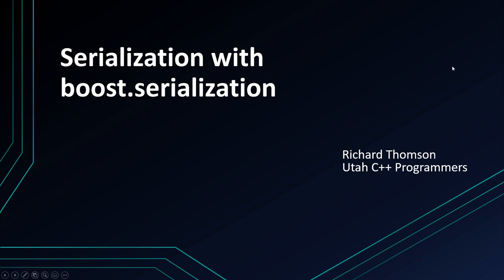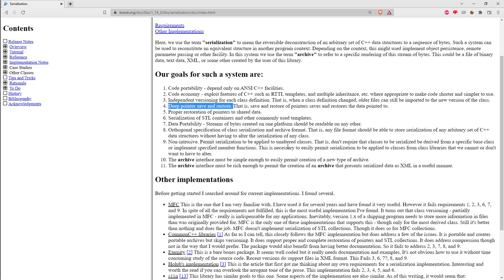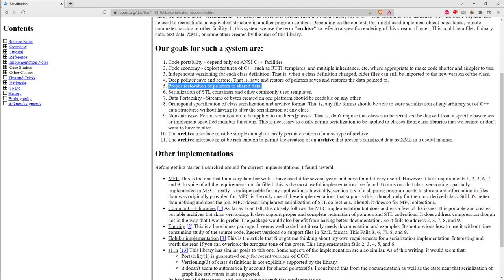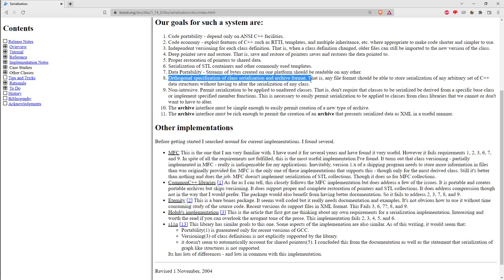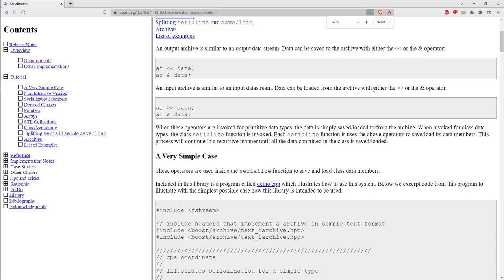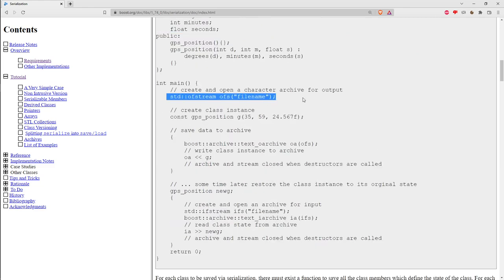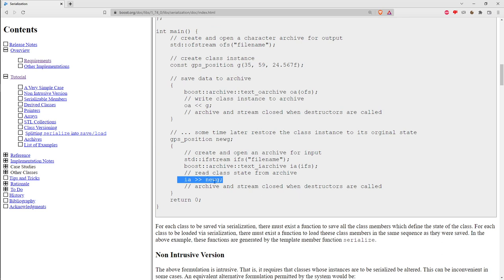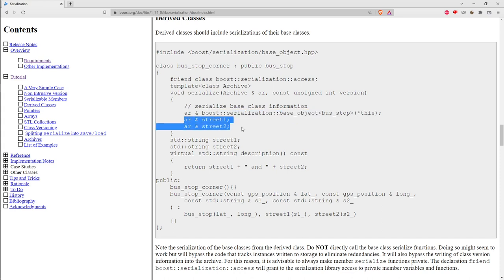Serialization with Boost.Serialization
Many times you need a stable, versioned, archivable representation of your internal data structures. Serialization is one means of achieving this goal. Serialization is often used with REST APIs as a means of conveying data structures into and out of your application. XML and JSON formats are commonly used to encode your data structure. But serialization often is not just a data format.

How do you represent different versions of your data structures as they evolve over time? How do you ensure that old versions of your data structures interoperate with new versions of your data structures and vice-versa? While interoperability and backwards compatibility are an application responsibility, versioning itself is something you want from your serialization layer.

This month, Richard Thomson will give us an introduction to serialization via the Boost.Serialization library, one of the older and more mature boost libraries having first been contributed to Boost in 2002.